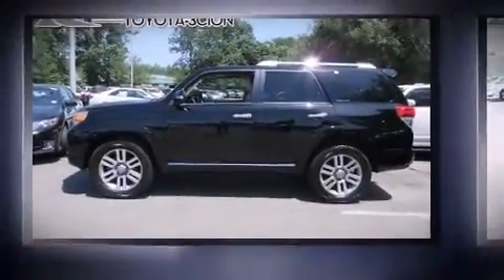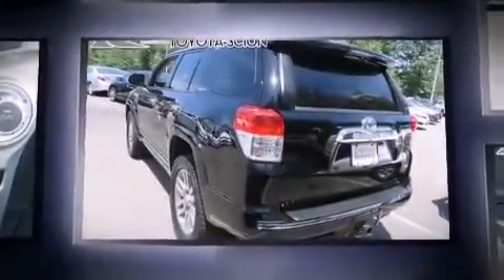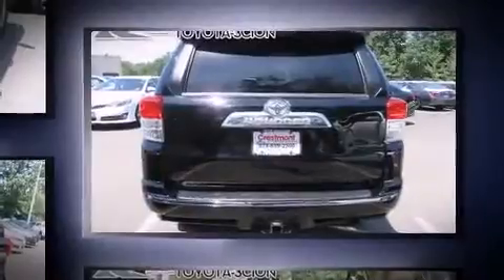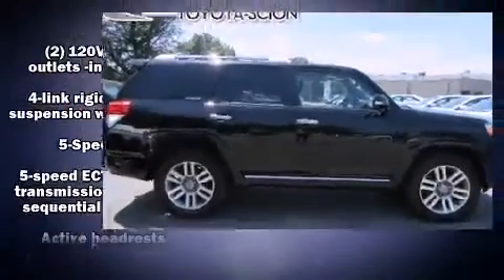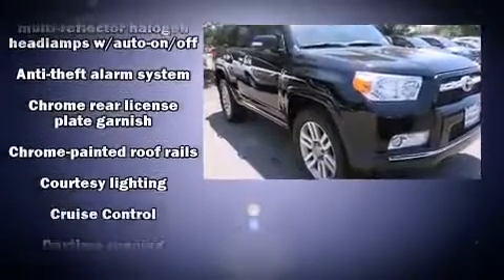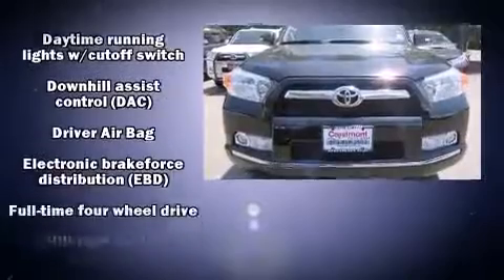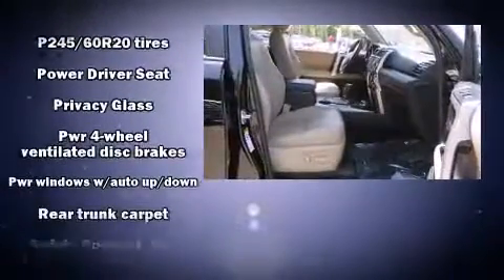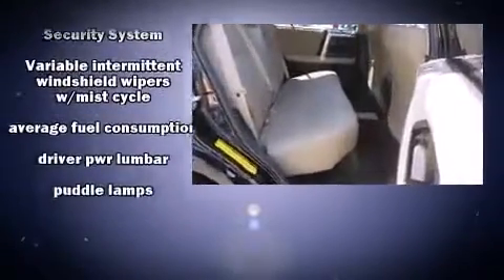Toyota 4Runner Paterson NJ | Toyota Dealer Paterson NJ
Backed by outstanding service, we offer you the best in selections and noteworthy deals at Crestmont Toyota and VW near Paterson NJ. For returning or new customers, we supply you with the excellence and efficiency in service you require for purchasing a new or pre-owned Toyota and VW. Our new and pre-owned inventories hold a wide assortment of vehicles to suit every taste and need. Give us a chance to provide you with the excellence and efficiency you deserve. The wonderful folks at Crestmont Toyota and VW are experts in all things Toyota and VW related and are capable of doing whatever needs to be done to get you in a new vehicle today. Take the trip over from Paterson NJ to Crestmont Toyota and VW today and see why they are the best in the area!